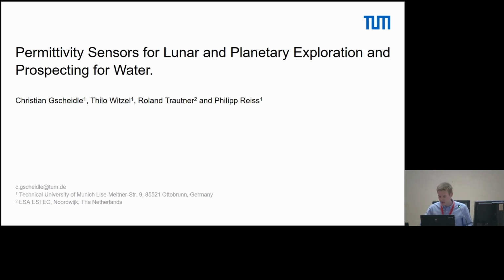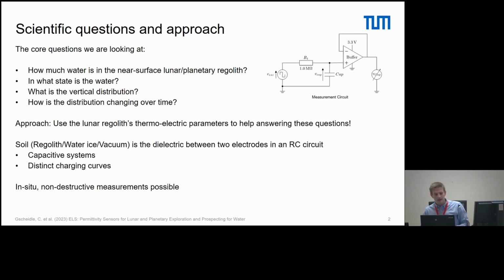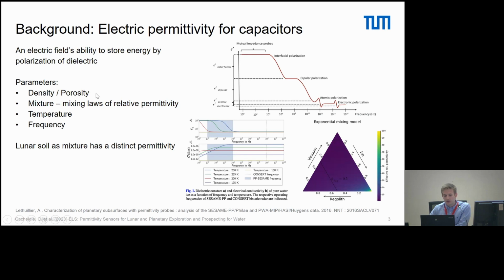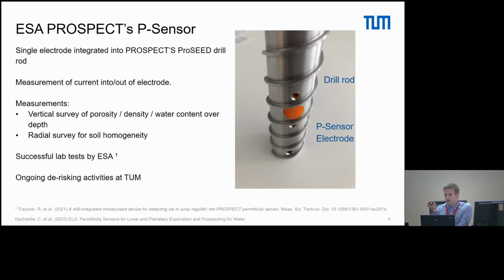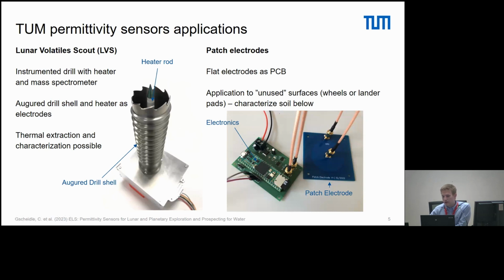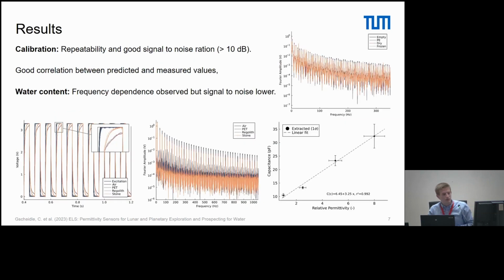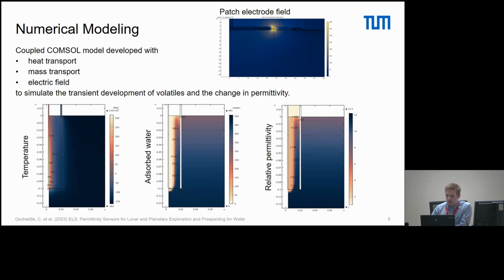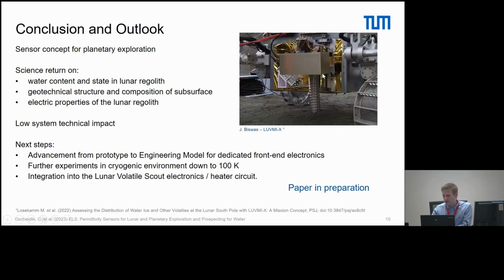European Lunar Symposium 2023 - Christian Gscheidle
Permittivity Sensors for Lunar and Planetary Exploration and Prospecting of Water
Christian Gscheidle